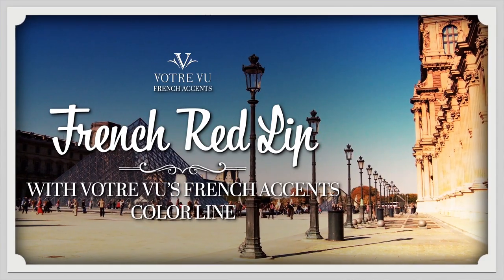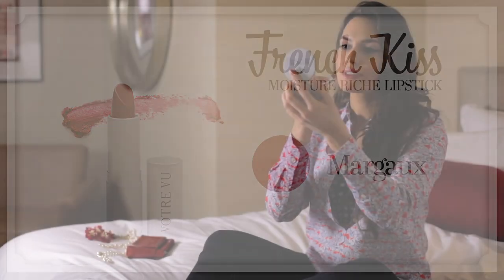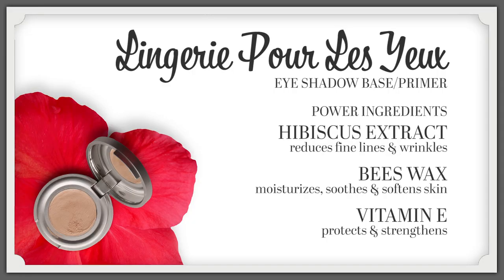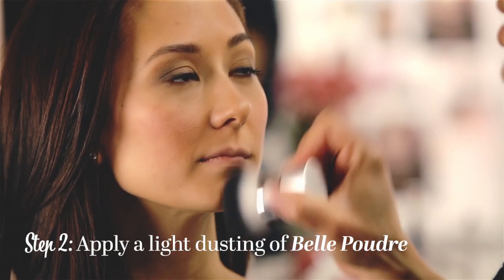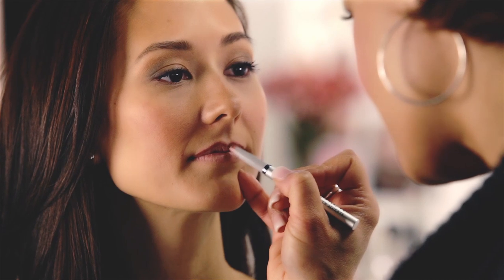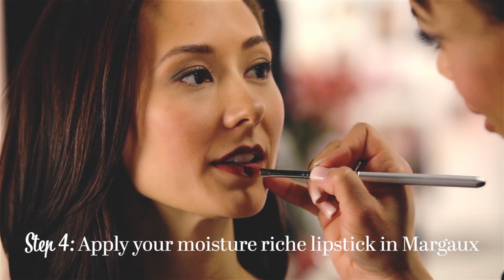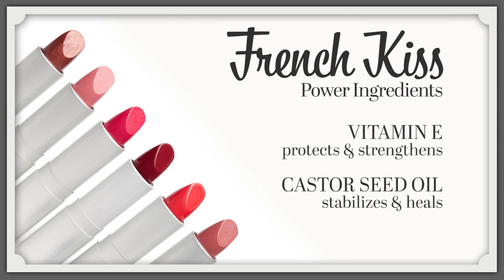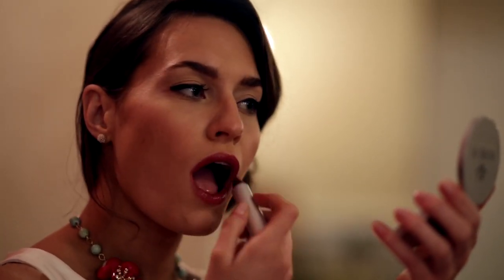How to Create the Perfect Red Lip by Votre Vu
The perfect red lip is timeless and can work on everyone, no matter your skin tone or age. Let professional makeup artist Karien Wooldridge teach you how to apply a French red lip with Votre Vu's universally flattering French Kiss Lipstick in Margaux, available